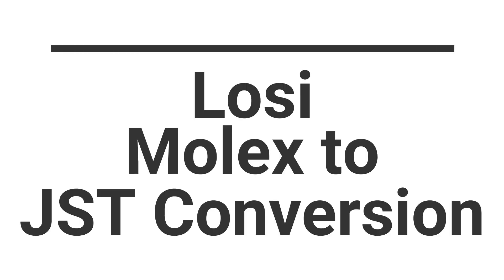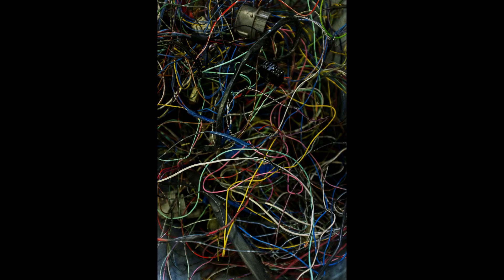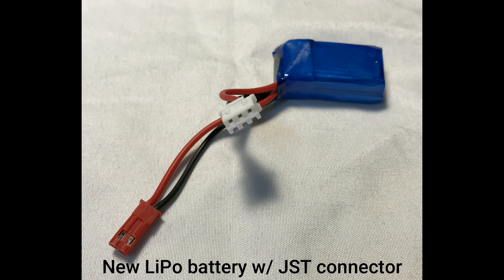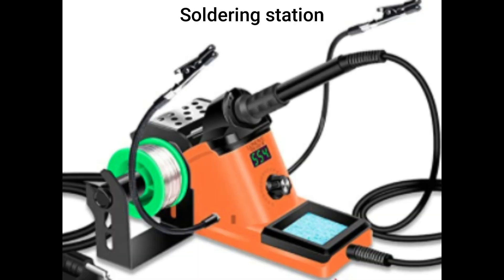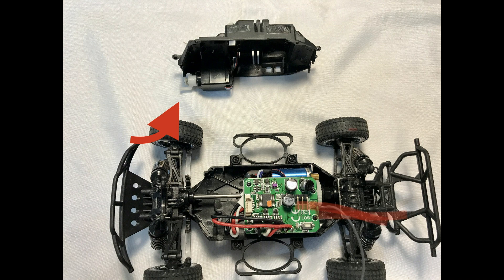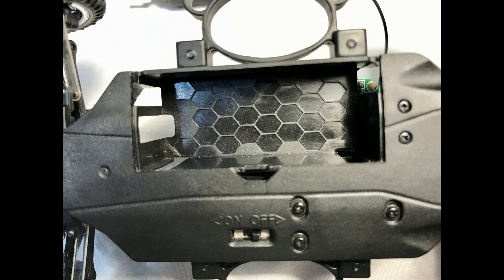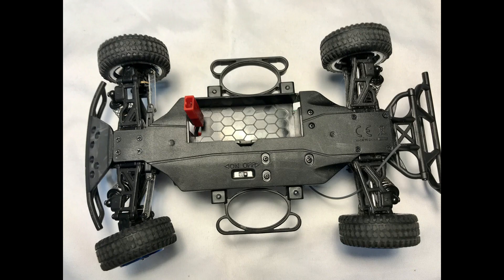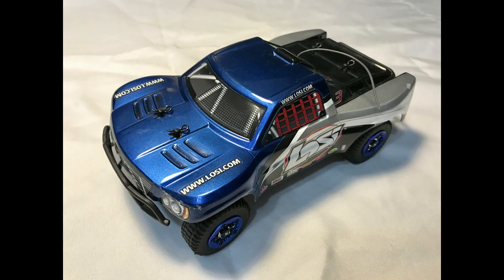Losi RC Car 2-pin Molex Connector to JST Style Connector Swap / Upgrade NiMH to LiPo Instructions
This video is a walkthrough of changing out the 2-pin Molex style connector over to a 2-pin JST style connector on a Losi 1/24 scale RC car.

Tools Req.:
- Jewelers size Philips head screwdriver
- Small needle-nose pliers
- Soldering iron

Materials Req.:
- JST style connector with harness
- LiPo battery set